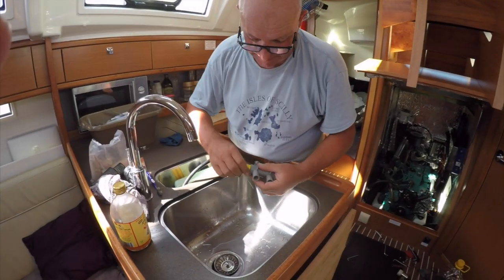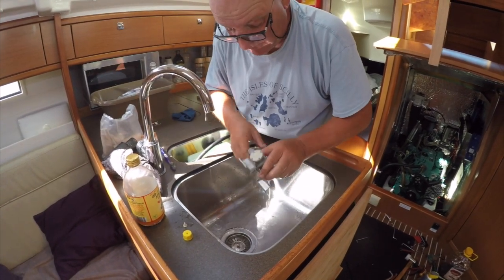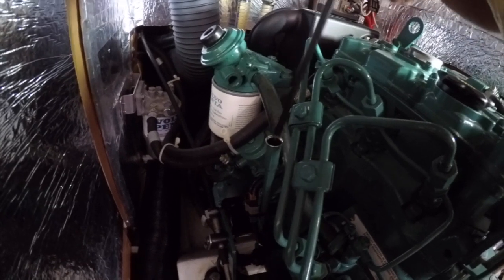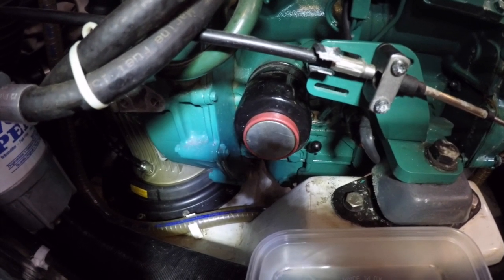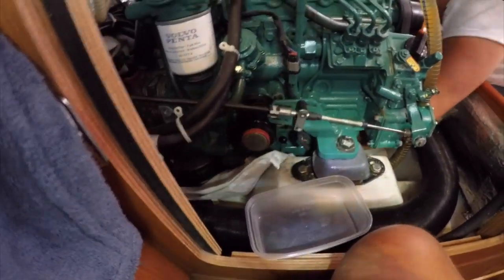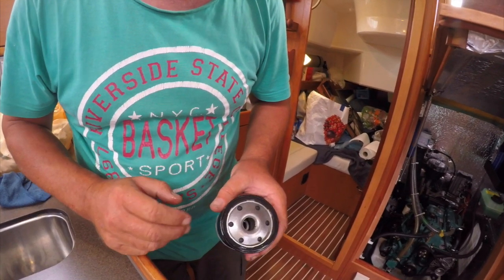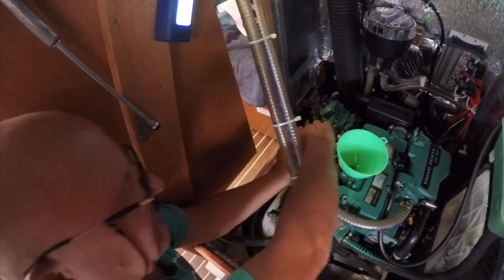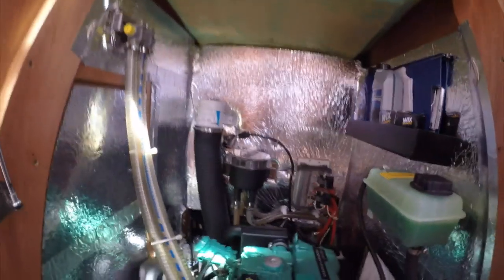Sailboat, Boat Engine Maintenance part 2. Oil Change & Anti Syphon valve.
Boat Engine Maintenance part 2. Oil Change & Anti Syphon valve.
We take a look at how we change our oil, filters and offer some more top tips.
The end sequence was the hardest thing we have ever done. Tear jerker alert!